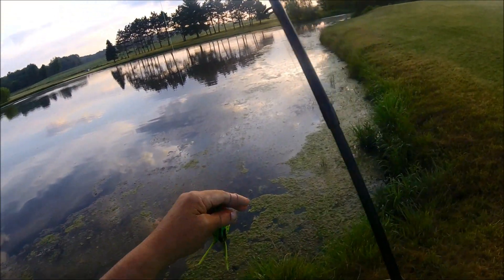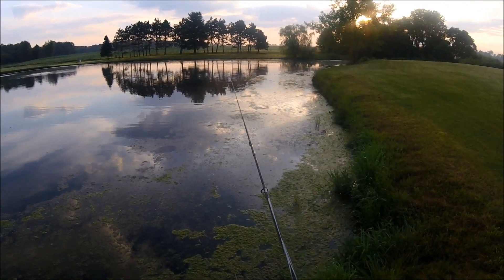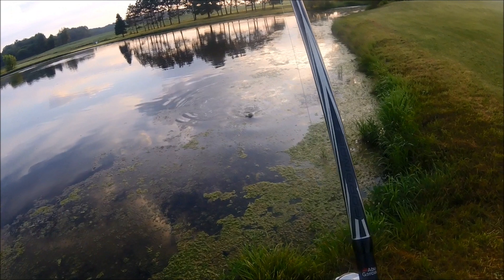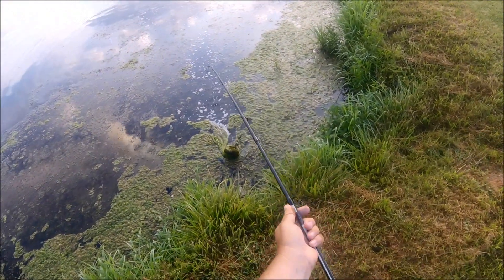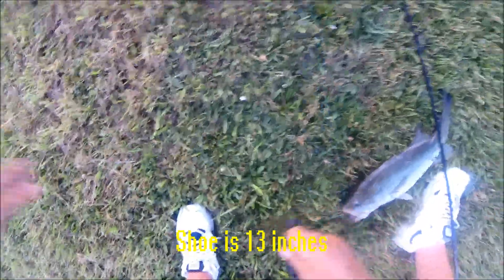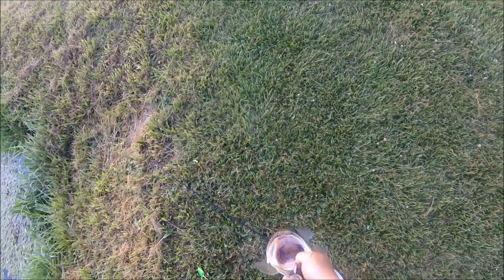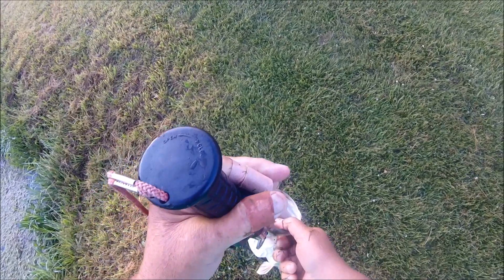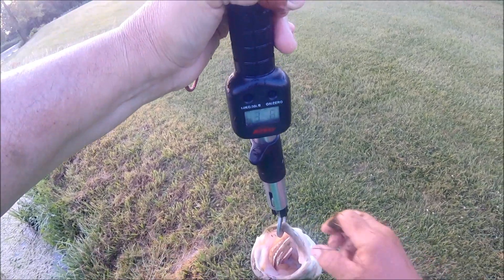Indiana Pond Frogging in July 2020